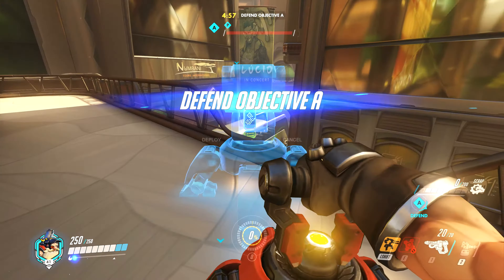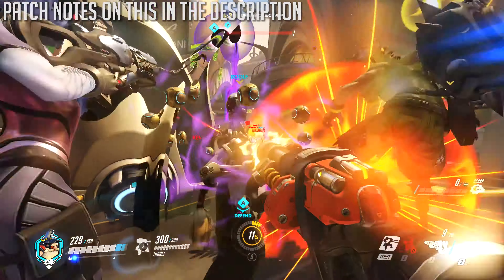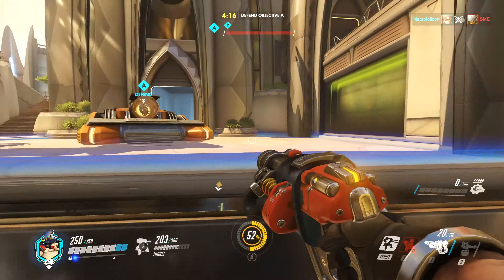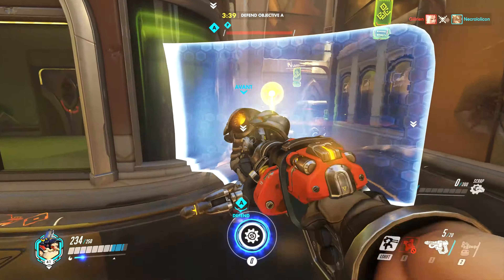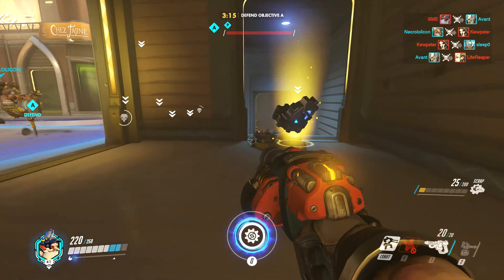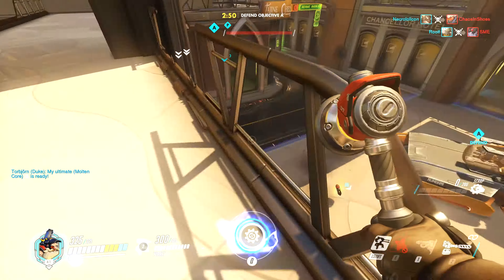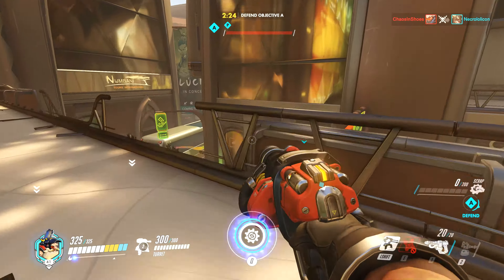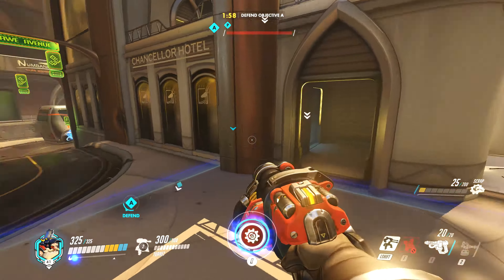Torbjörn Turret OP? - Overwatch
Sharing my thoughts on Torbjörn (post patch) while some Overwatch gameplay with him runs.
I probably said his name wrong. Yes, I know how to say it. Shh.